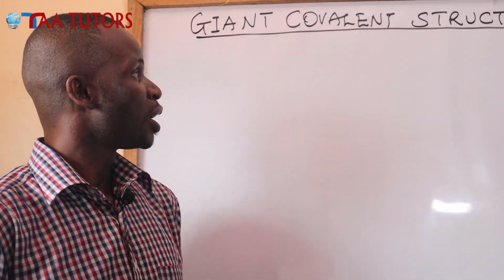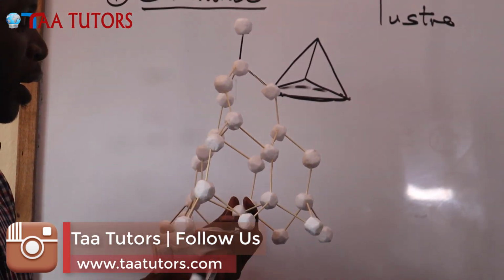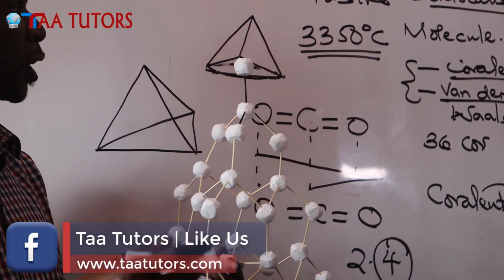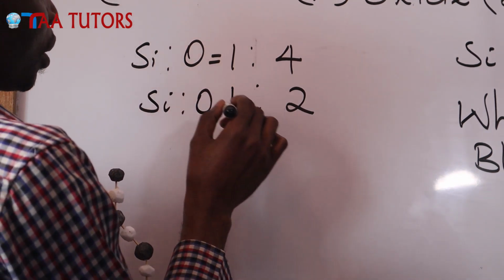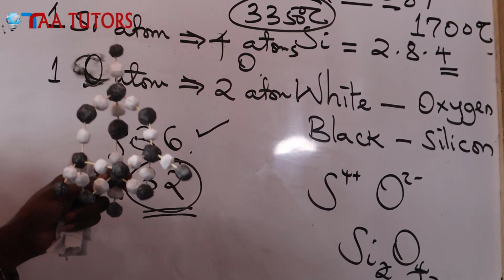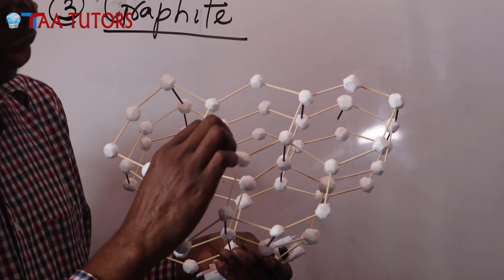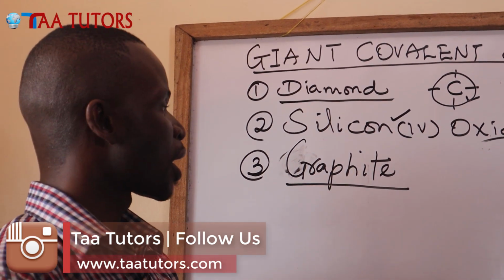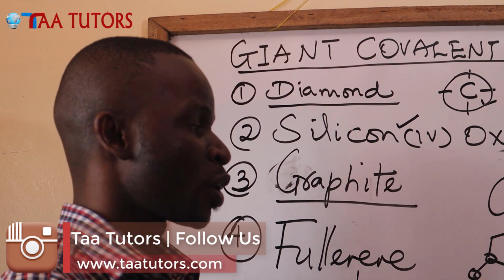Edexcel International GCSE/AS Level/KCSE: Giant Covalent Structures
This lesson is intended for students studying IGCSE, AS Level and KCSE Syllabuses. The lesson covers four Giant Covalent Structures: Diamond, Graphite, Silicon (IV) Oxide and Fullerene. In this Lesson we discuss the properties of each of the substances using models of their structures.